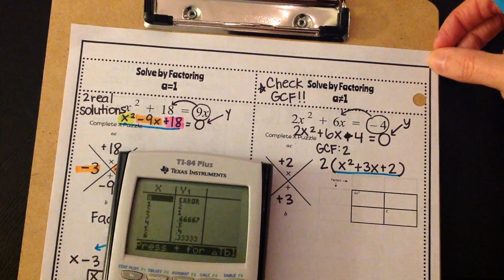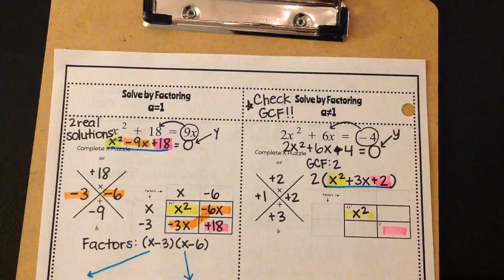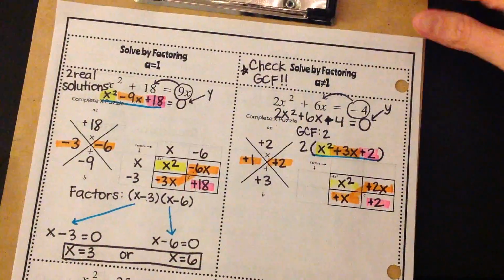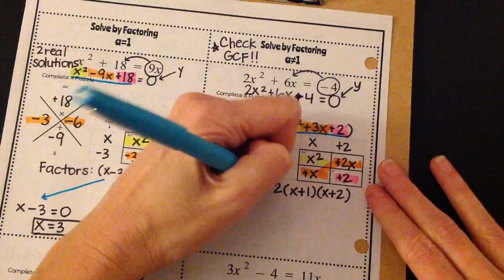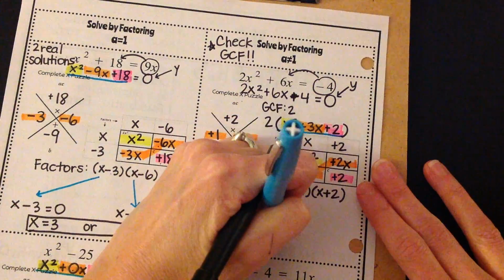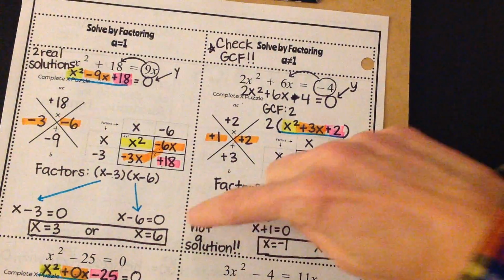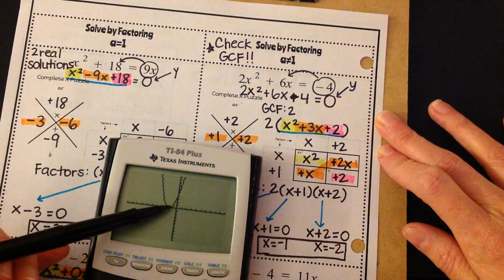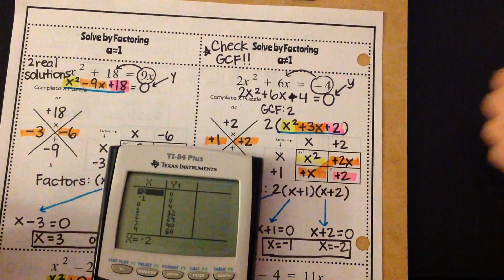Solve Quadratic -- Factor Method #2